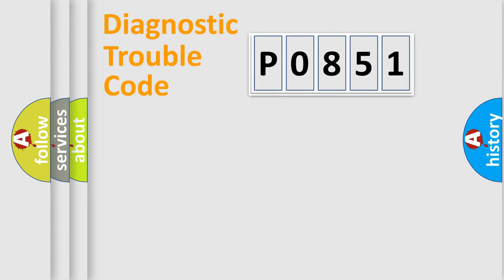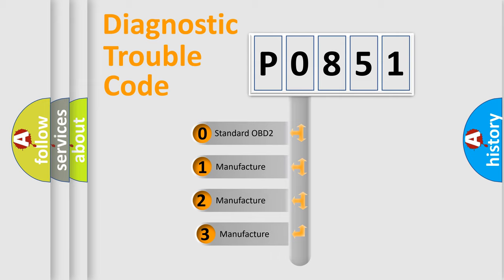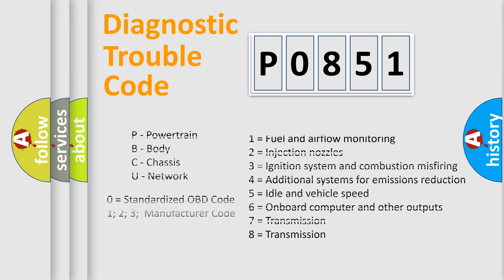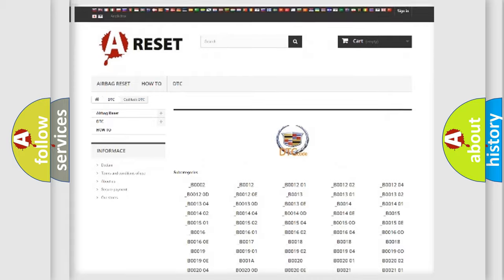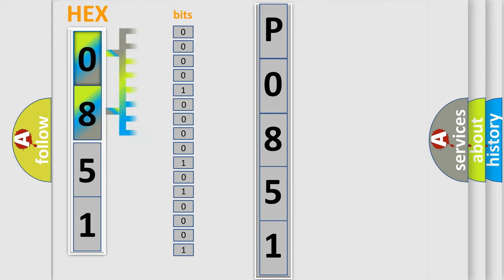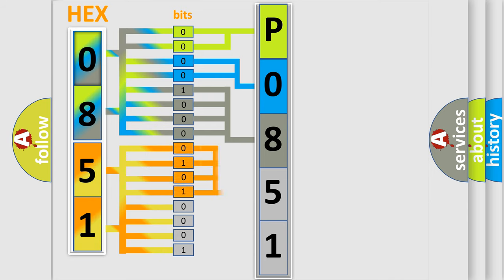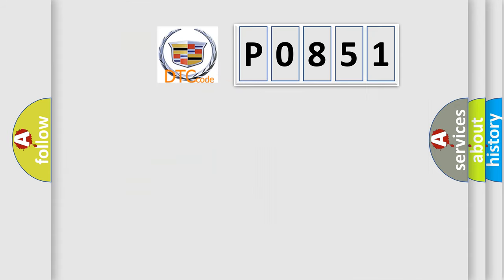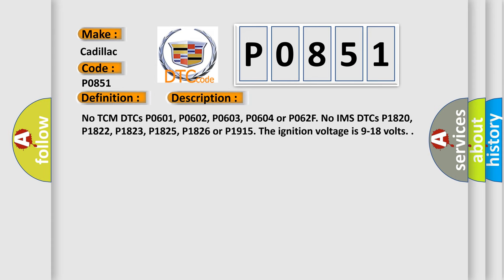DTC cadillac P0851 Short Explanation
Contents:
0:21 Basic DTC analysis according to OBD2 protocol standard.
1:48 Insight into programming
2:58 A diagnostically understandable description of the Diagnostic Trouble Code
3:05 Basic error definition

Make:
Cadillac
Code:
P0851
Definition:
Park or Neutral Position (PNP) Switch Circuit Low Voltage
Description:
No TCM DTCs P0601, P0602, P0603, P0604 or P062F. No IMS DTCs P1820, P1822, P1823, P1825, P1826 or P1915. The ignition voltage is 9-18 volts.